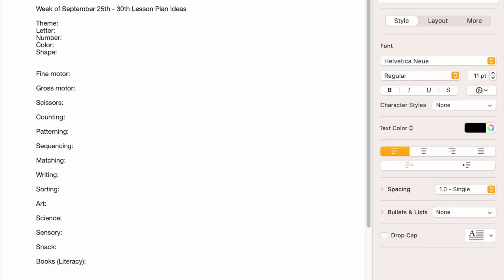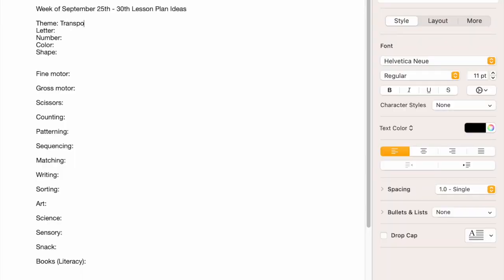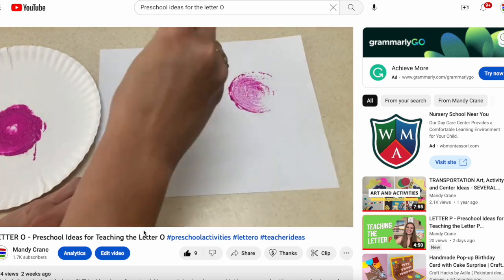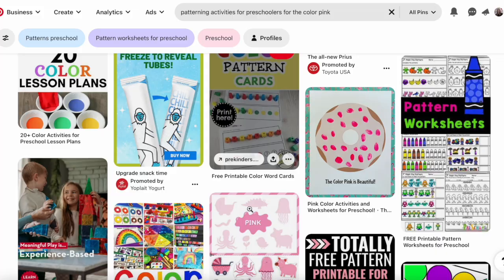How to EASILY Pull Together a Lesson Plan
Do you love making lesson plans for your classroom? Whether you do or don't check out this video to see one way I would pull one together each week!

Check out other fun themes and videos on my channel -